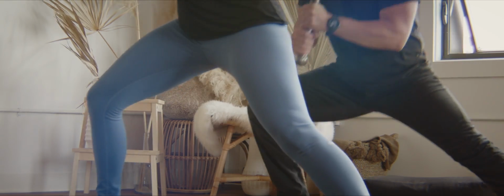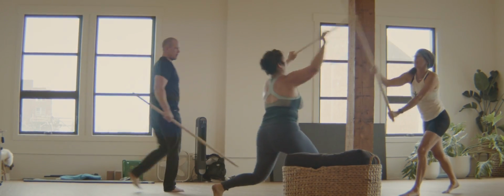Flow Shala instructor training - Head Coach Summer Huntington discusses Steel Mace conditioning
effective strength and conditioning program by mark wildman